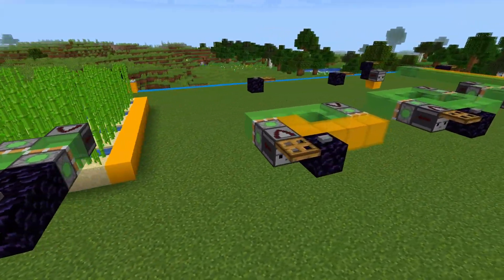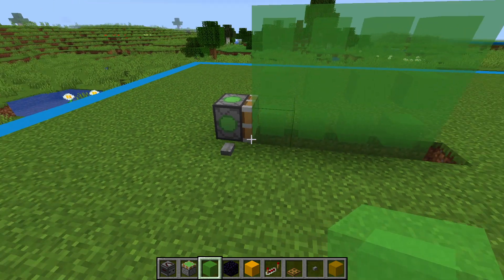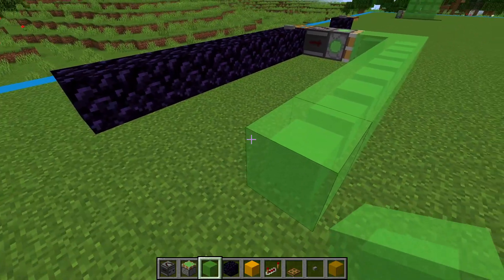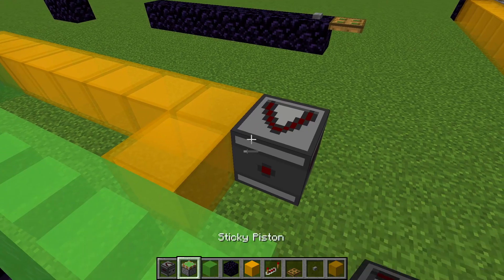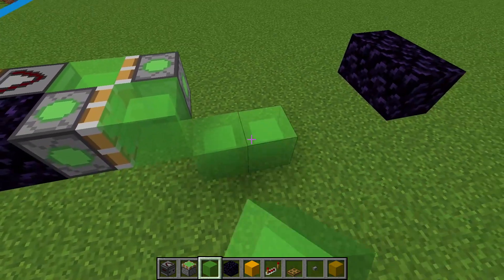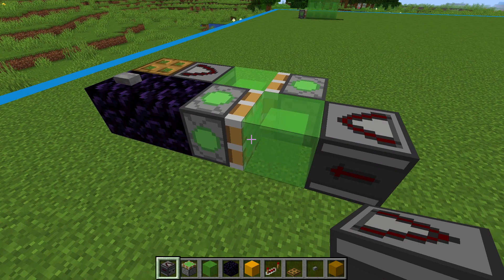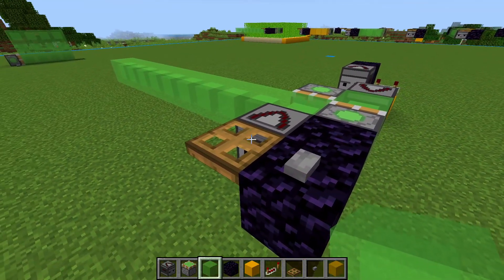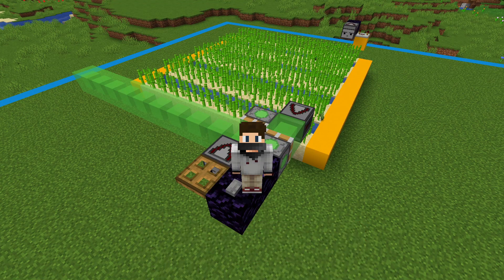Minecraft Flying Machines | Redstone Tutorial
After this Minecraft tutorial, you'll be able to build flying machines and bring your gameplay to the next level! We'll go over several sizes of flying machines and learn how to make them return automatically. This will make farming faster and travel more interesting. In a later video, we'll look at turning these into TNT dupe miners!

Timestamps:
00:00 - Intro
00:11 - Basic Flying Machine
00:53 - Sticky Piston Limits
01:10 - Long Flying Machine
01:34 - Wide Flying Machine
02:26 - Using Honey Blocks
03:06 - Modified Basic Flying Machine
03:51 - A Closer Look
04:26 - Automatic Returning
05:14 - Make It Wide!
05:37 - Flying Machine in Farming
06:11 - Subscribe for More!